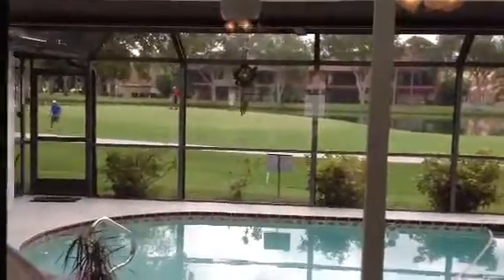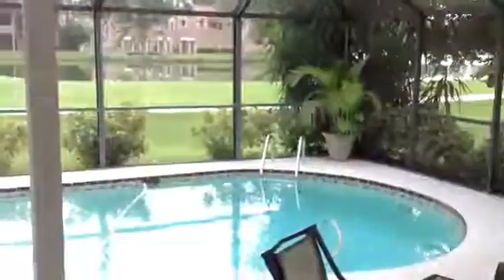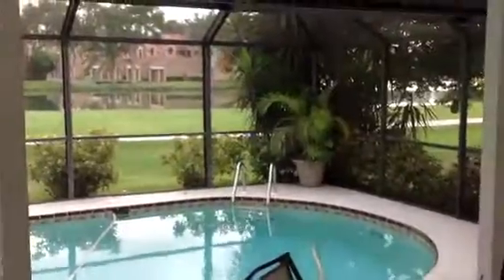14613 Aeries Way Dr.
Home on golf course listed for $218,500.
HOA = $200/yr